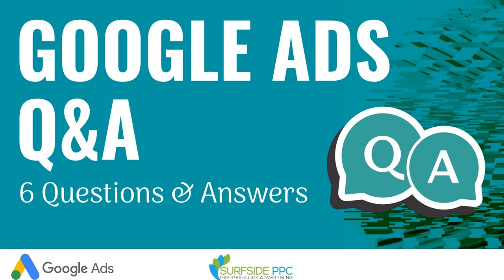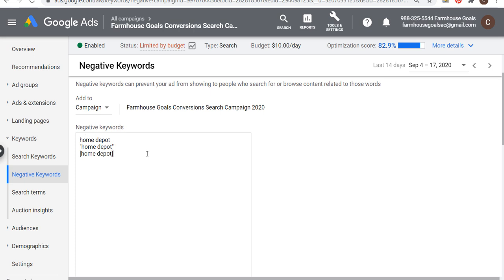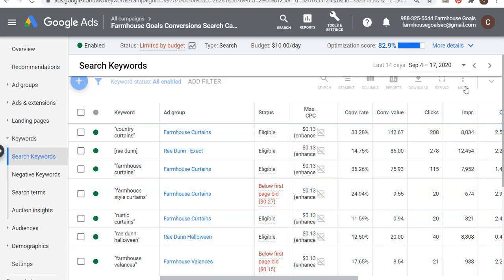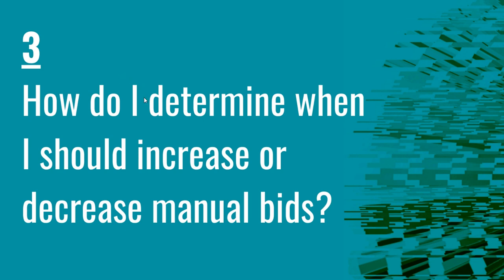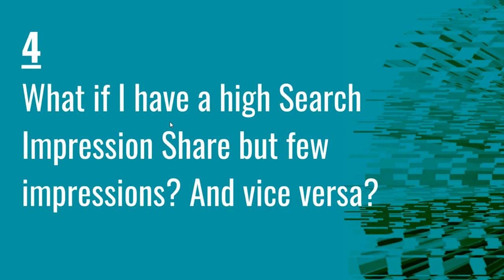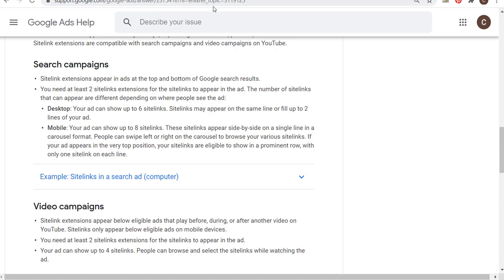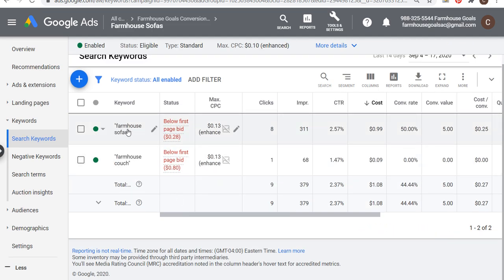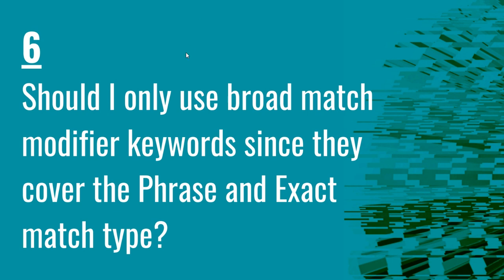Google Ads Q&A - Keyword Targeting, Bidding, and Search Impression Share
Check out our Google Ads Q&A session where I answer 6 different questions from the comments section. It is important to constantly optimize your Google Ads campaigns and in this video I give you some Google Ads best practices when it comes to keyword targeting, negative keywords, bidding, manual CPC, Search Impression Share, and more.

Google Ads Questions:

1. How do I exclude all Google searches from my Google Ads campaign that contains a specific word?
2. Can I add broad match modifier negative keywords with Google Ads?
3. How do I determine when I should increase or decrease manual bids?
4. What if I have a high Search Impression Share but few impressions? And vice versa?
5. Is there a limit for Callout extensions or Sitelink extensions?
6. Should I only use broad match modifier keywords since they cover the Phrase and Exact match type?